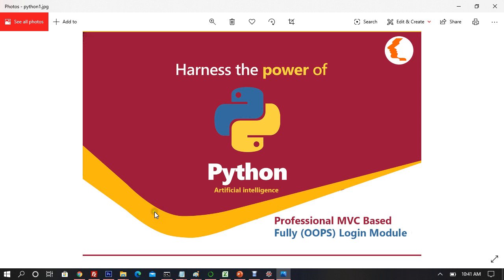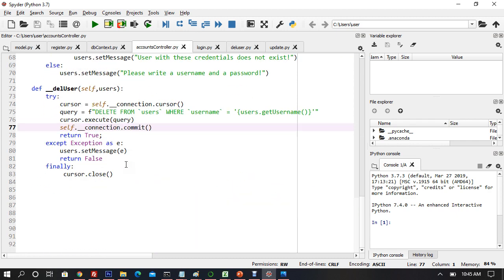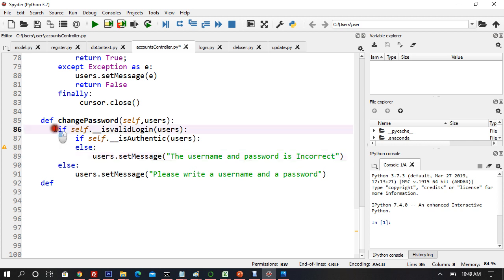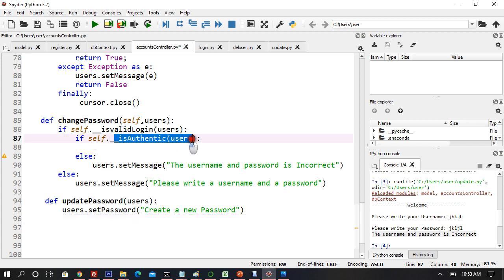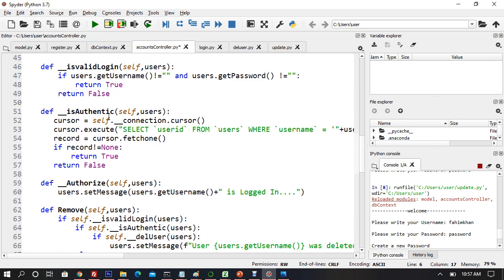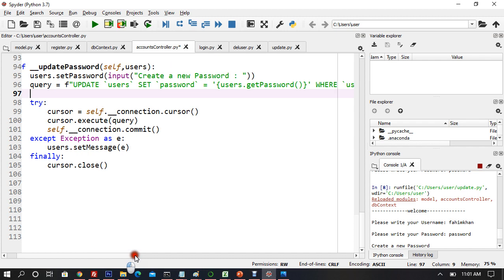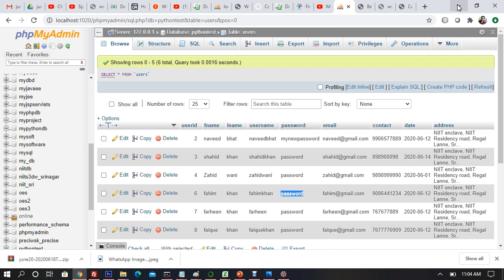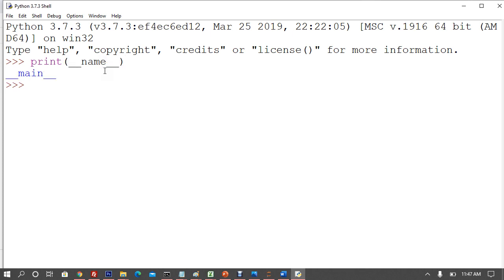Python Tutorial [Full Course]. Advanced MVC pattern (Finalizing CRUD) Operation (OOPS). Part 37.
Like other general purpose languages, python is also an object-oriented language since its beginning. Python is an object-oriented programming language. It allows us to develop applications using an Object Oriented approach. In Python, we can easily create and use classes and objects.

Python is a great programming language that supports OOP. You will use it to define a class with attributes and methods, which you will then call. Python offers a number of benefits compared to other programming languages like Java, C++ or R. It's a dynamic language, with high-level data types.
MVC IN PYTHON:  Comes with an object-relational mapper (ORM), which means that objects in Python are mapped to objects in a database. Applications created with Django are separated in three separate layers: model (database), view (appearance) and controller (logic), or shortly themodel-view-controller (MVC) architecture.